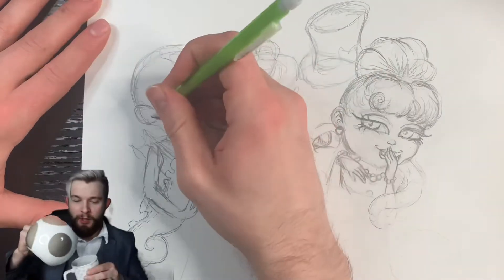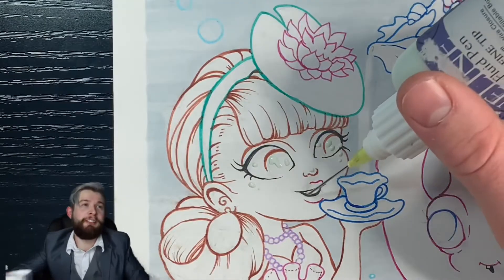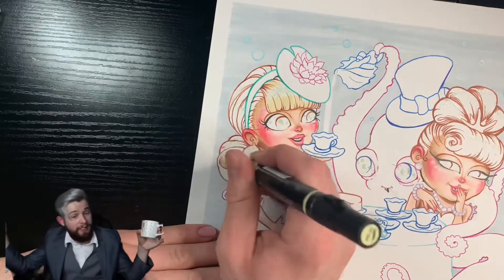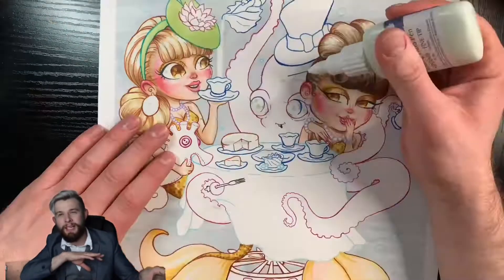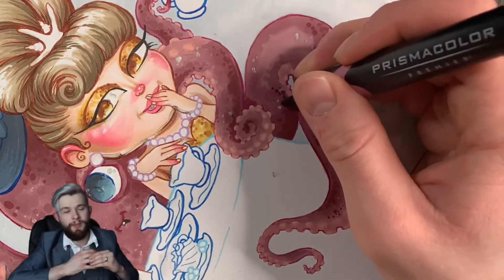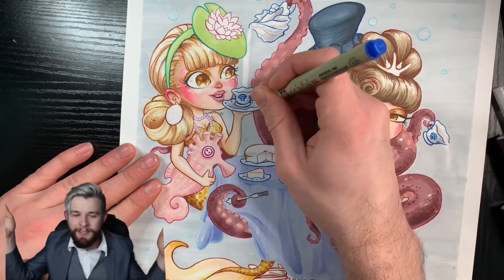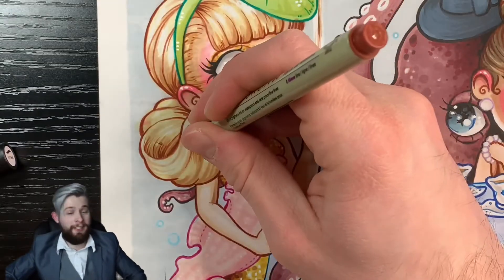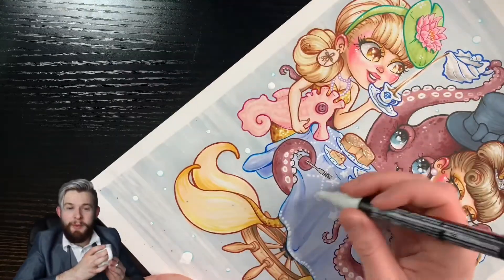Drawing Bibsy’s Tea Party!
This is a speed-drawing of a commission I recently completed along with a narration of my random stream of thoughts. I was instructed to draw a Mermaid Tea Party in my own unique style! I hope you enjoy seeing the process!

Materials used:
*11”x14” Strathmore Bristol Paper
*Prismacolor Dual Tip Brush Markers
*Fineline Masking Fluid Pen
*Assorted Microns
*Assorted Copic Multi Liners

I do not claim any sound effects featured.